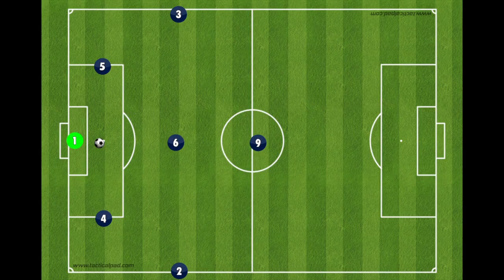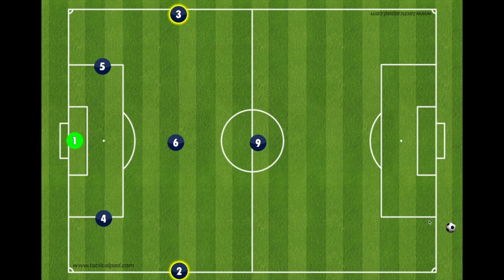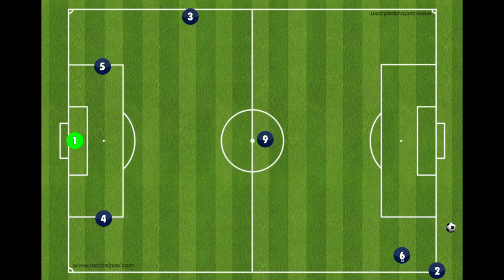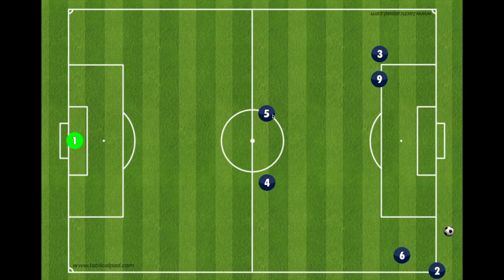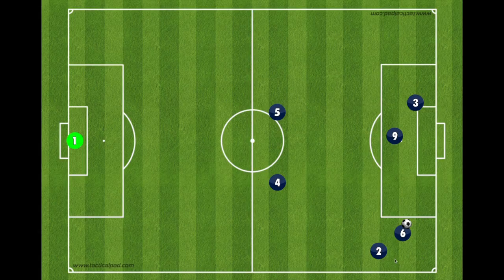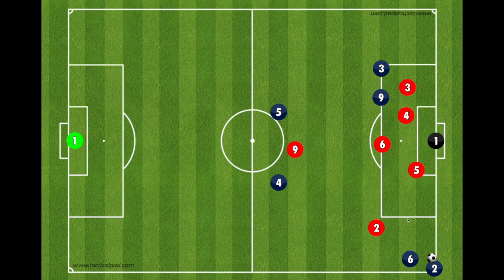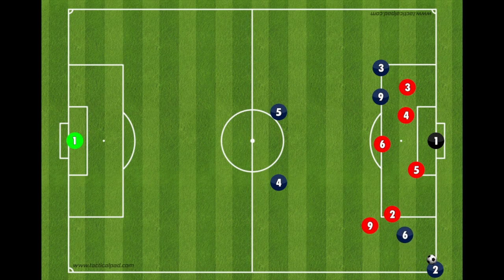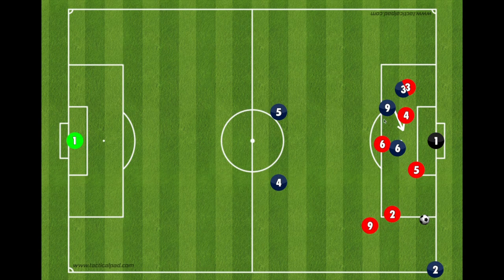7v7 Youth Soccer - Corner Kicks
Basic/beginners approach to corner kicks at the 7v7 level. Youth soccer.